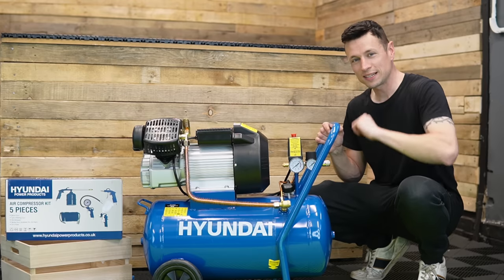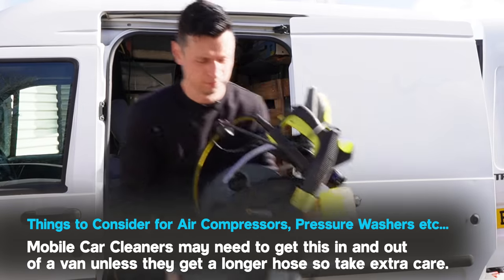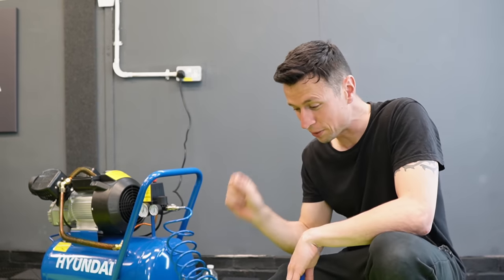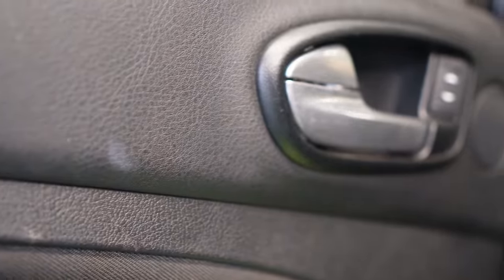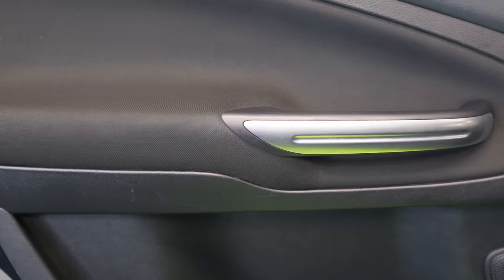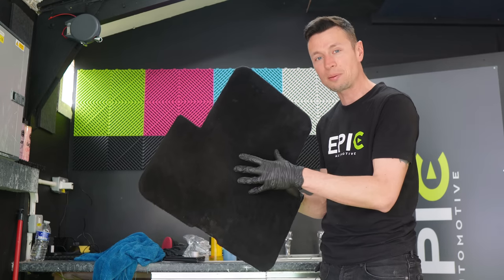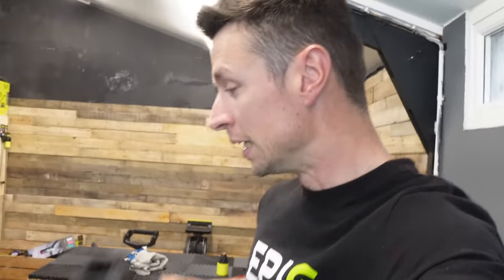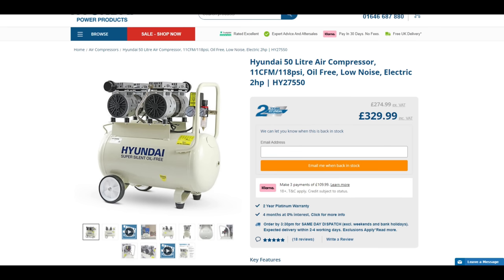The Best Air Compressor For Car Detailing? Why this Could Change Interior Detailing Forever!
Today I put the Hyundai Air compressor to the test in a variety of Tasks for Cleaning the interior of a Dirty Car. I test it with a chemical degreaser gun as an alternative to the Tornador on fabric seats and carpet. I also experiment a new way of cleaning the interior of a car.

This model is the HY3050V Direct Drive V-Twin 3Hp Motor and it comes with a 5 piece Tool Kit for various tasks.  This Ultimate Detailing Tool Provides a maximum pressure of 116psi/8 bar and air displacement of 14CFM/396L per minute

💲If you purchase from the Hyundai Power Products Website you can spread the payments with Klarna at 0% interest for 4 months.
Amazon Business also offer Monthly payments with interest at 12.2% APR (interest rate correct at time of publication)